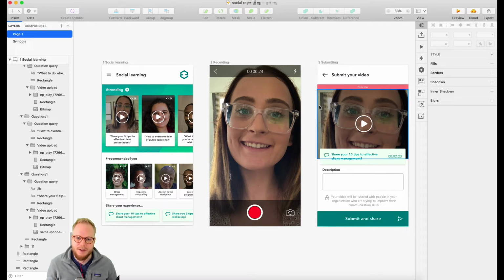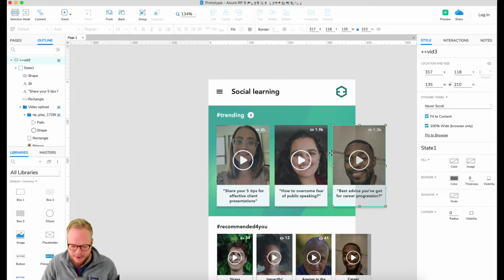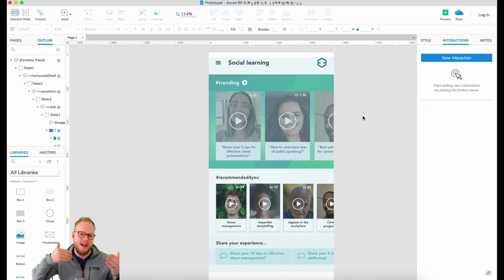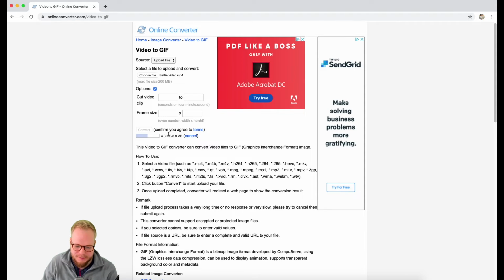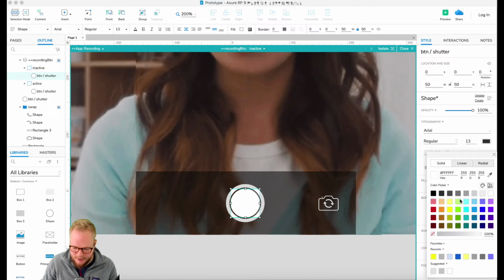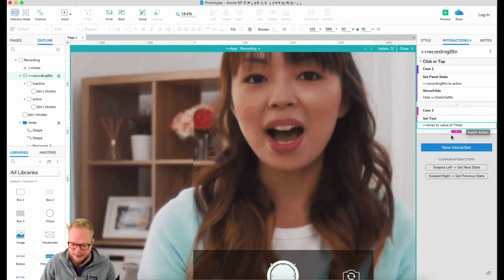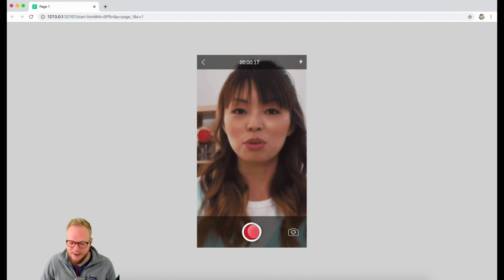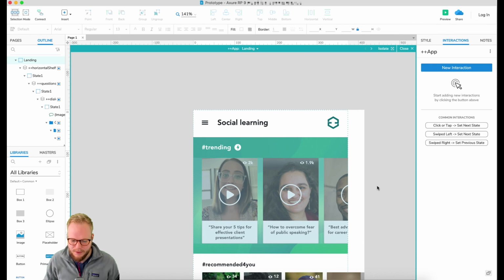Mobile Video Recording Tutorial - UX Prototyping Challenge #2 | Axure RP: Noob to Master, Ep79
Session #79: Mobile Video Recording For UX Prototyping Challenge #2

In this session, I'll continue from your submissions video and showcase my methods to approach the UX prototyping with Axure RP challenge #2.

Specifically, I'll show you how to prototype a mobile app or responsive experience to allow your users to record their videos. In my examples, I'll cover the social learning UX where users can answer topical questions by sharing their experience on a video. I'll show you how you can easily simulate a video preview, timer, record options etc.